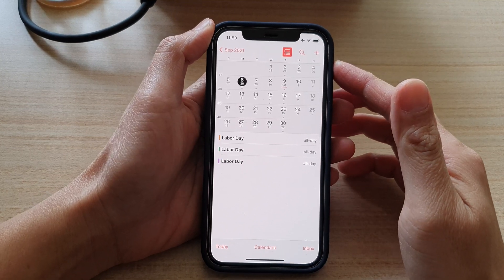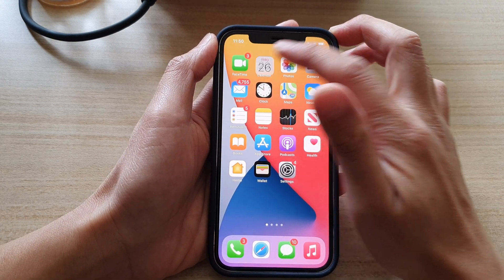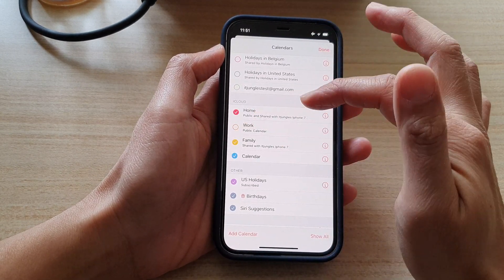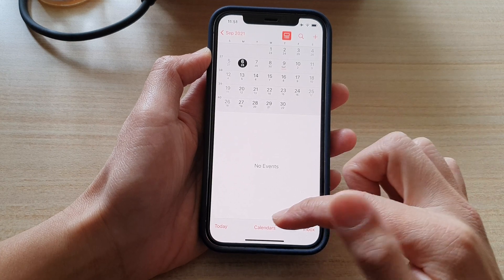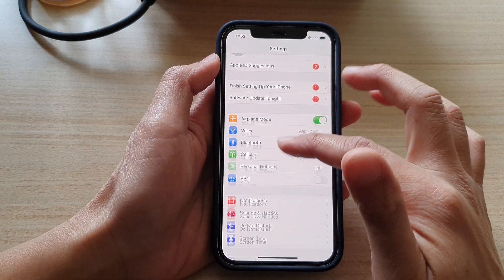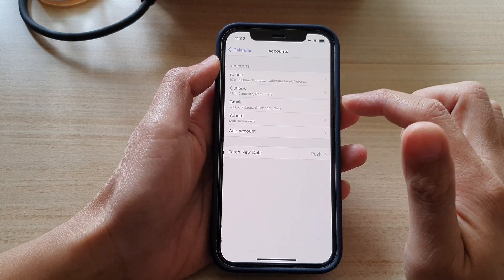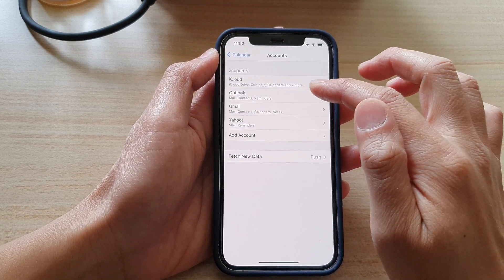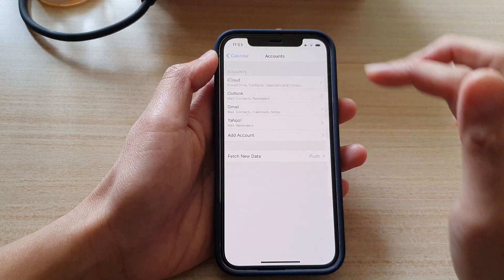iPhone 12: How to Delete or Unsubscribe US Holidays in the Calendar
Learn how you can delete or unsubscribe US holidays in the calendar on the iPhone 12 / iPhone 12 Pro.